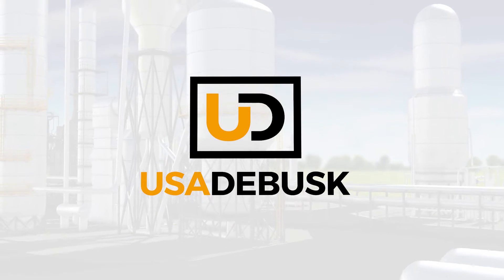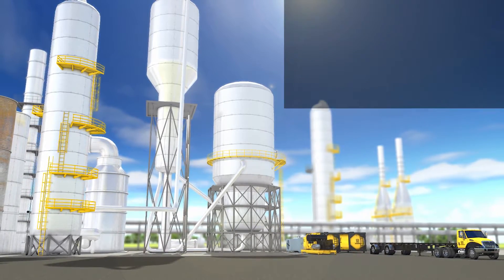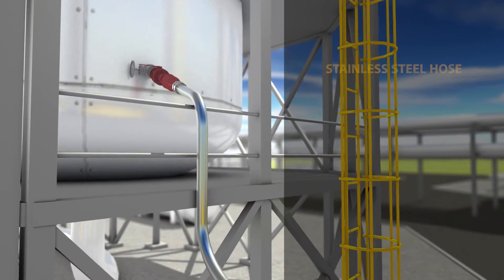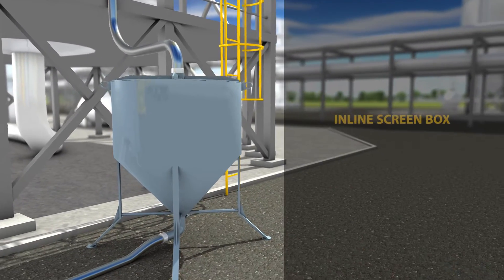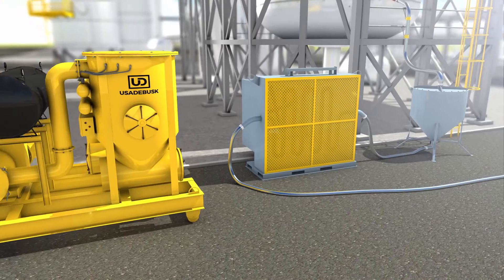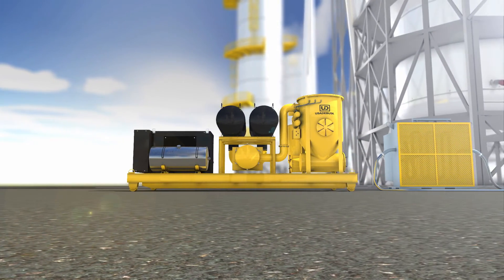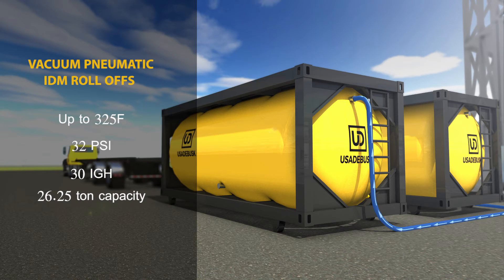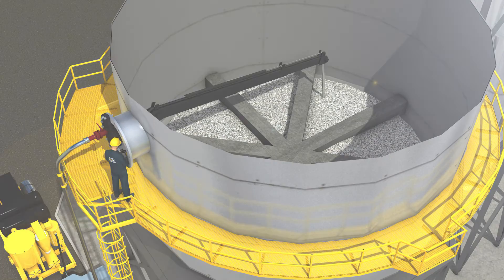USA DeBusk Hot Catalyst Handling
This 3D animation by PetroPages depicts USA Debunk's ability to safely process hot catalyst at temperatures up to 1200F. This process significantly reduces downtime for refineries as the catalyst does not need to cool prior to removal.